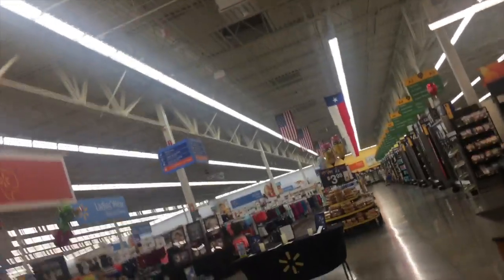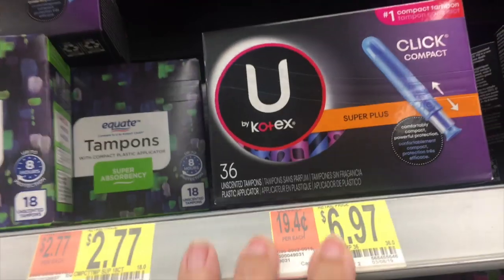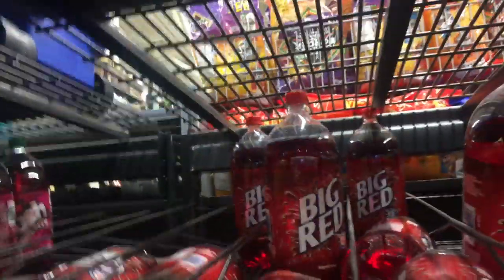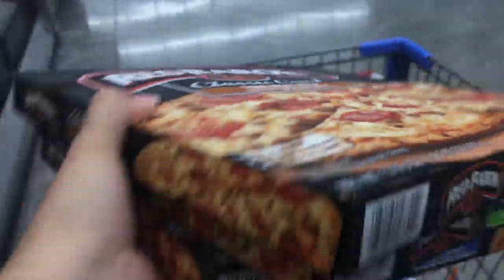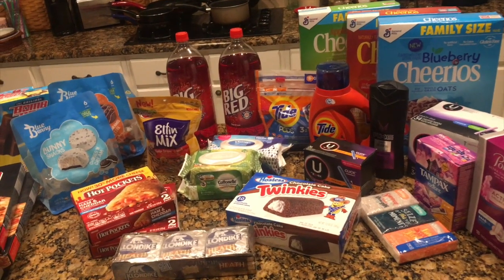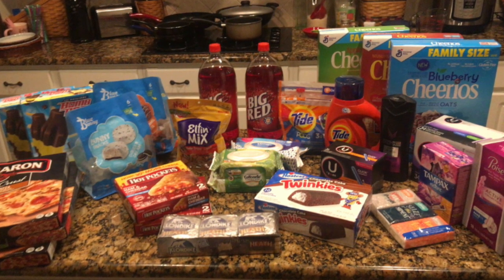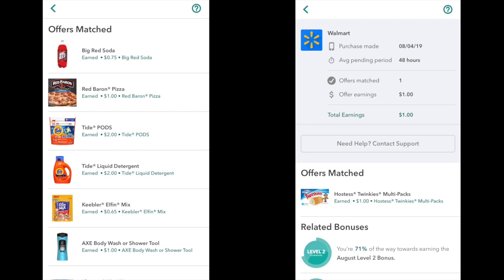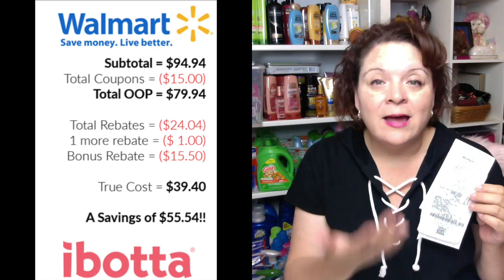Walmart Couponing Haul with Ibotta Rebates & Bonuses